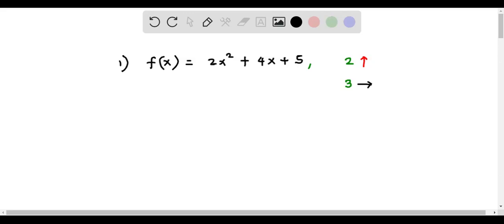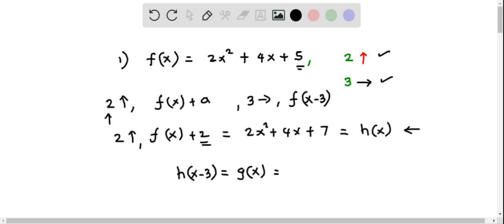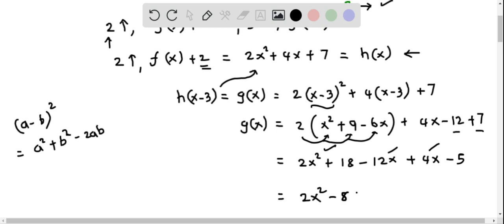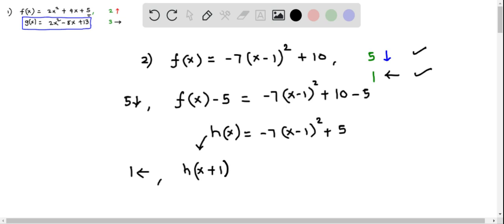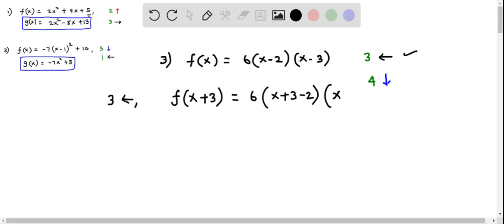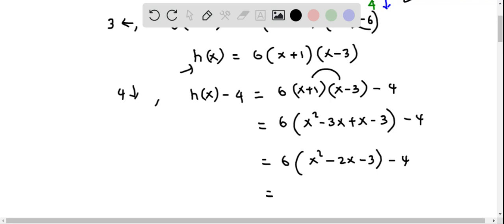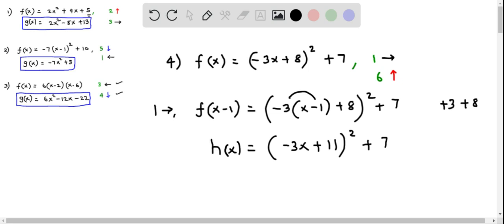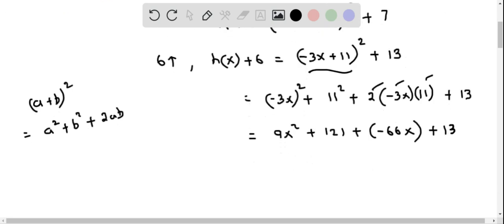Calculus Write g of x from f of x graph translations rule 4 problems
Write g of x from f of x  graph translations rule  4 problems